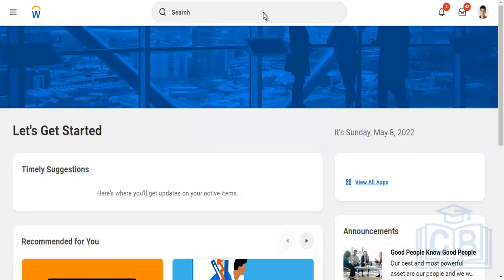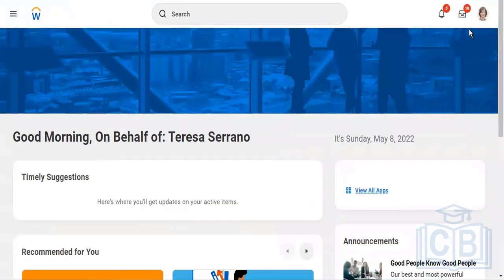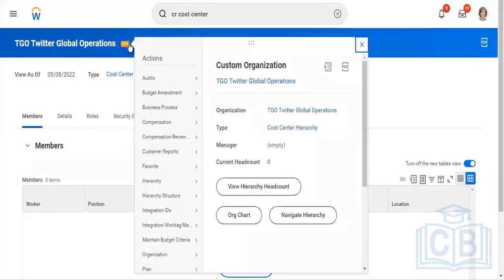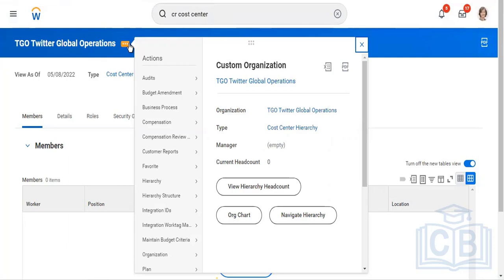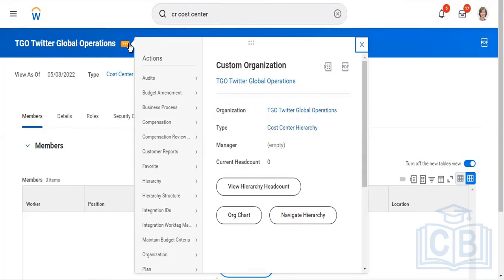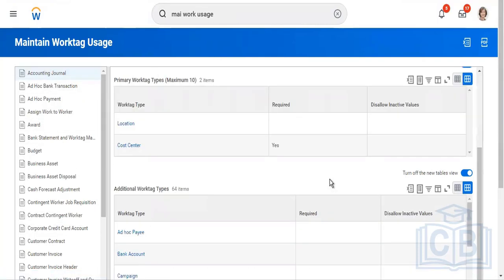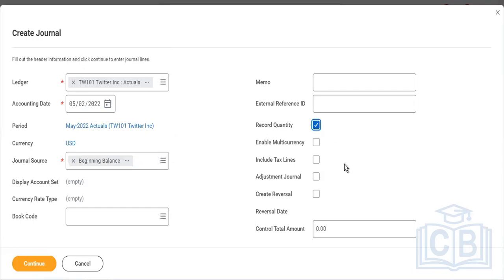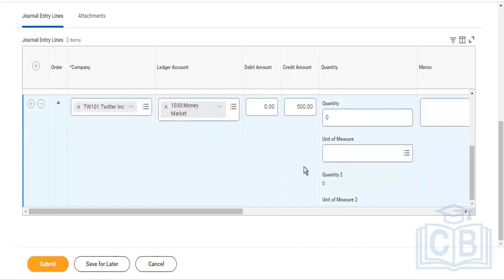Workday Finance Tutorial | Workday Finance Demo | Workday Finance Training | CyberBrainer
Do you want to learn more about workday Finance?
This Workday finance training course is ideal for you! This video course will teach you all you need to know about workday finance, from the basics to the more advanced issues. You will learn about Workday finance's different features and how to use them to make applications. This course is taught by experts with years of experience in the field, so you can be sure you're getting the best education possible.

Want a thorough but flexible guide to workday finance?

The only place to look is CyberBrainer. cyberBrainer is an online training platform with qualified teachers, flexible training hours, and technical support 24 hours a day, 7 days a week. Our goal is to give you the information and skills you need to move up in your field.

Our professional professors will teach you everything you need to know to pass the workday finance test, and our full-time technical support staff will be there to help you every step of the way. Also, you can study whenever works best for you because our training hours are flexible. Register now to get started right away!

The video discusses the following topics: Creating a journal and EIB item